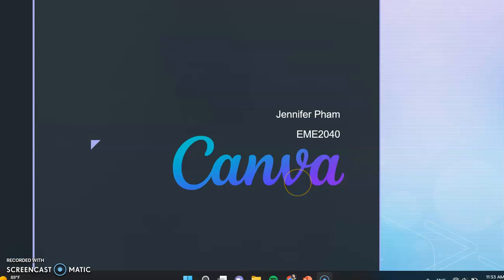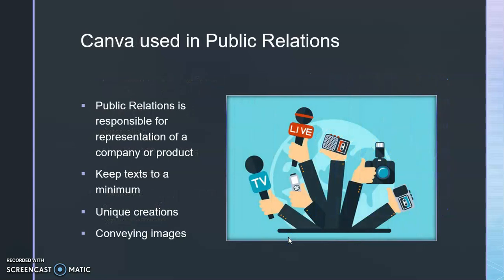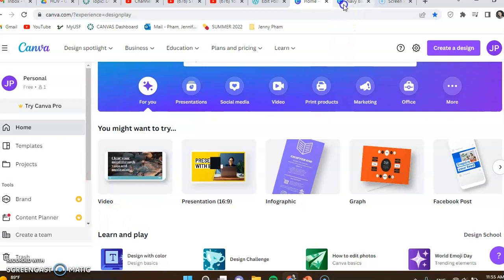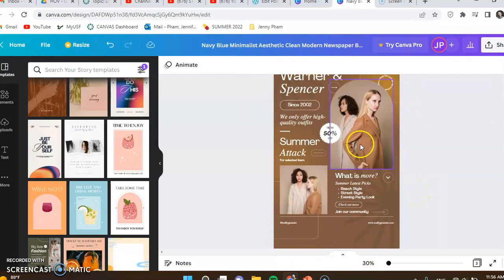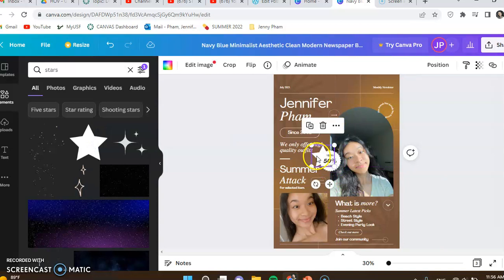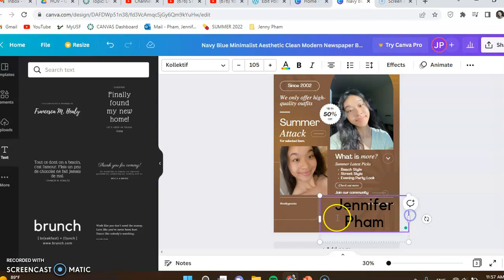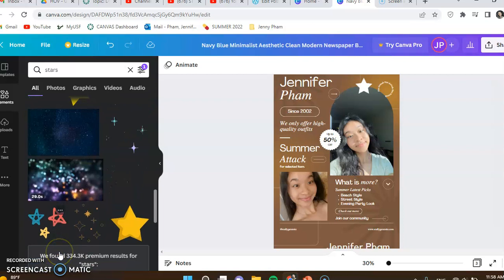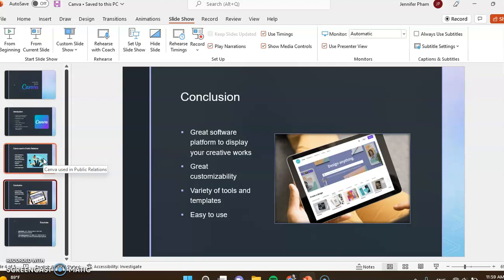Canva Jennifer Pham EME2040